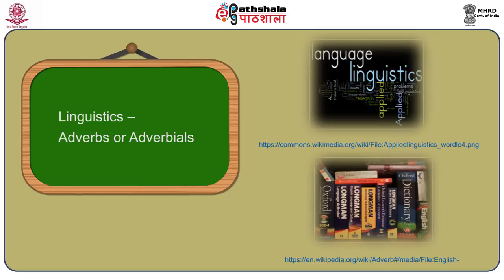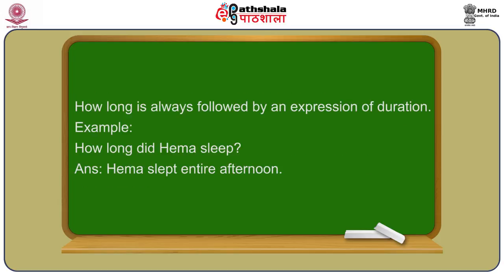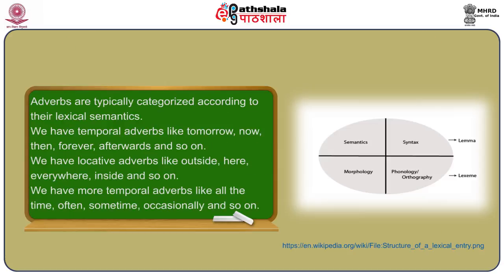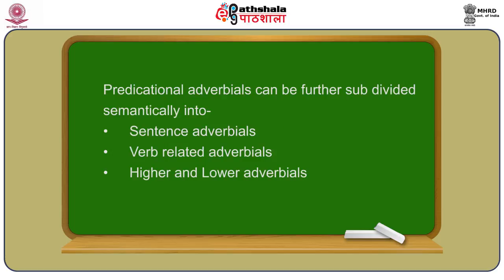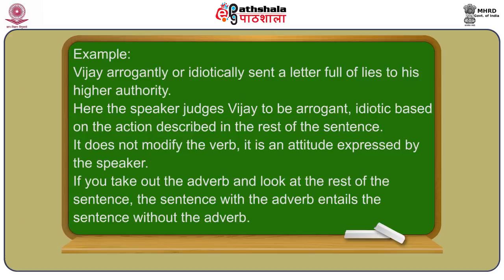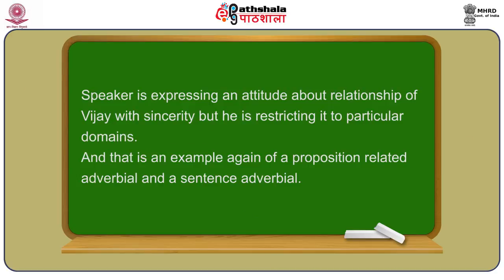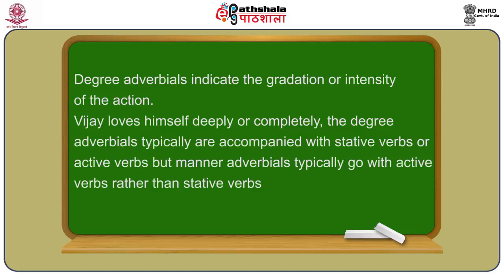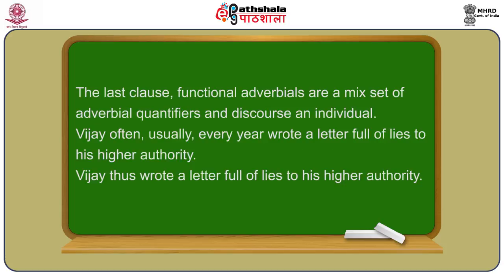Adverbs and Adverbials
Subject:Linguistics
Paper: Introduction to sementics